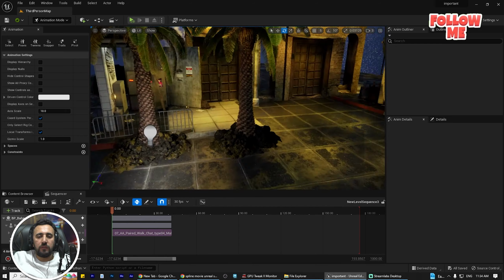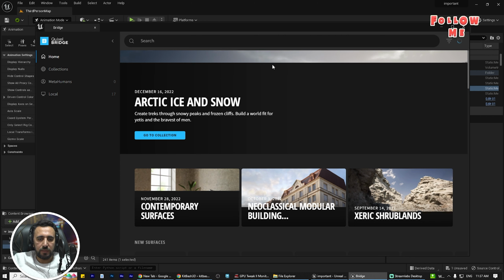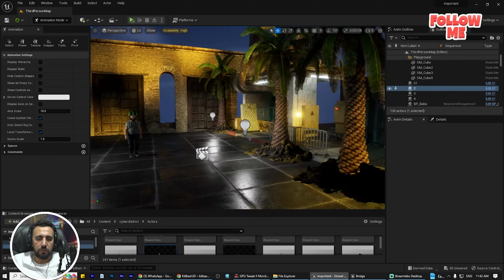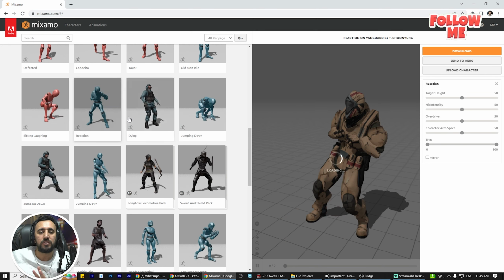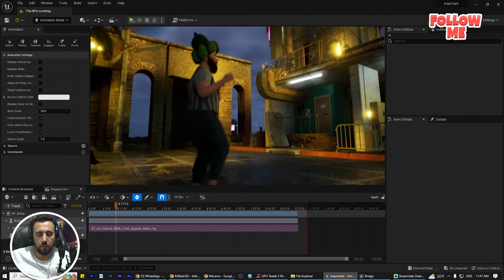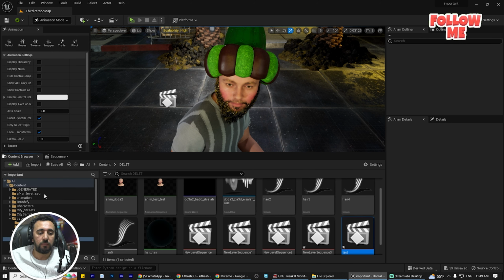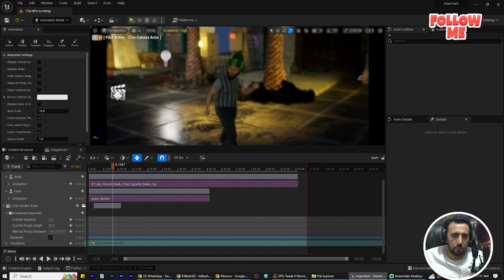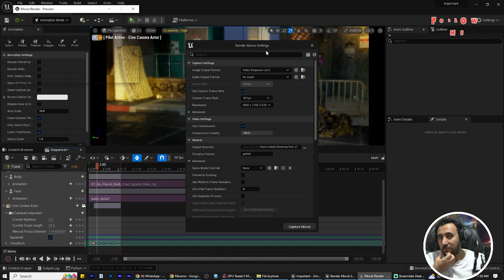Generate 3D short films step by step | How To : Make Movies in Unreal Engine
Can I make a movie with Unreal Engine?
Can I make animation with Unreal Engine?
Film & Television | Unreal Engine

How to make a movie in unreal engine 5
How to Make a Short Film in Unreal Engine 5
How To : Make Movies in Unreal Engine
How to make animated movies in Unreal Engine 5
How I get UNREAL ENGINE to look like a movie
Learn Unreal Engine 5 by Making a Short Film in How to create a movie in Unreal Engine 5
Creating a Short Film Entirely in Unreal Engine
LevelBeginners Edition

unreal engine 5 for filmmaking course
unreal engine movies list
movies made with unreal engine 5
how to make a video in unreal engine 4
Unreal Engine
Cinecom net unreal engine 5 beginner tutorial virtual